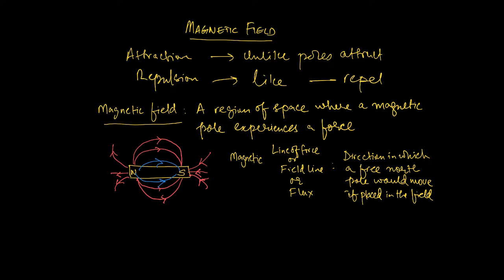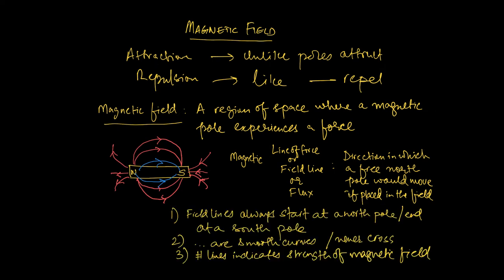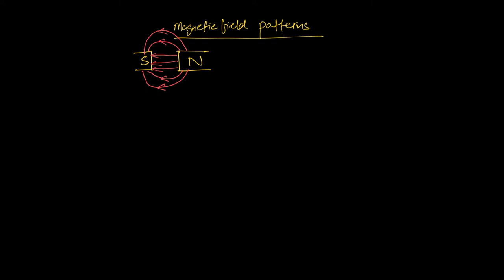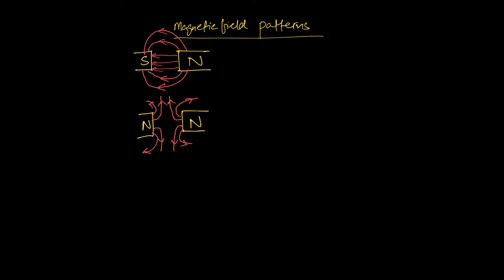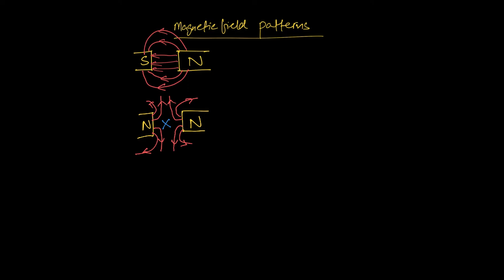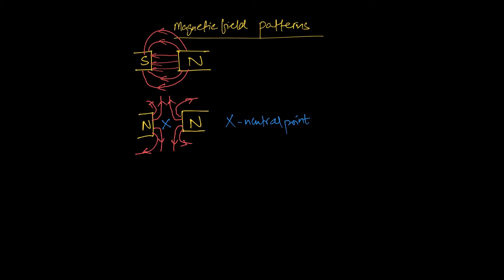Magnetic Fields Introduction | Magnetism | A Level Physics 9702